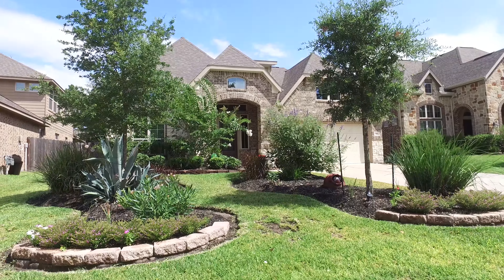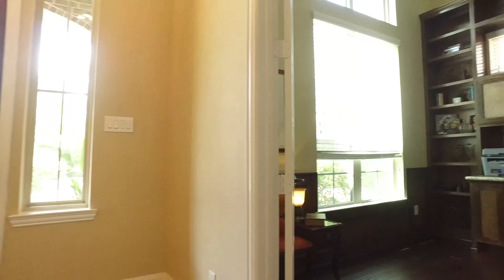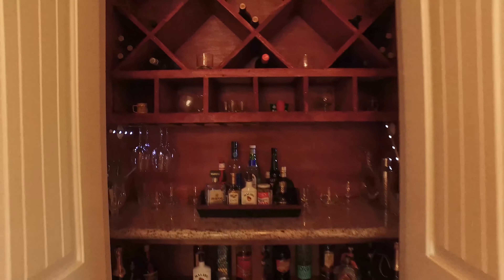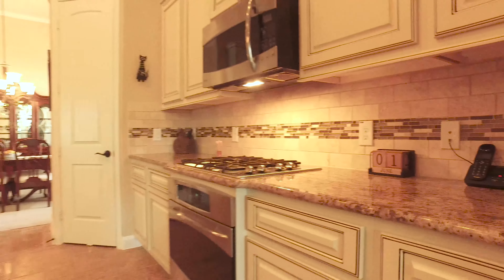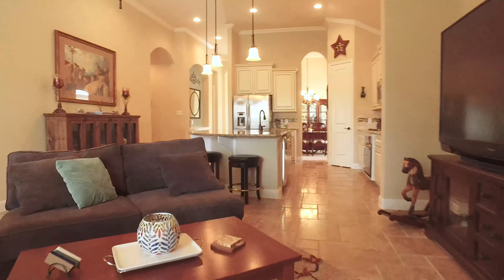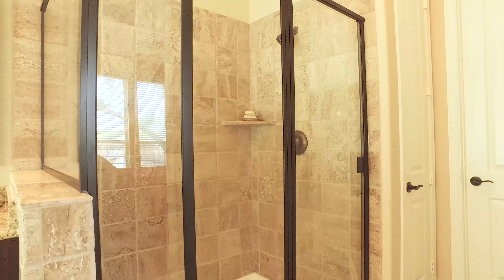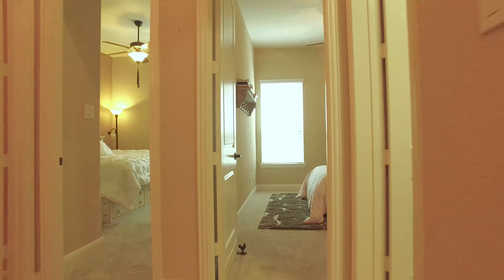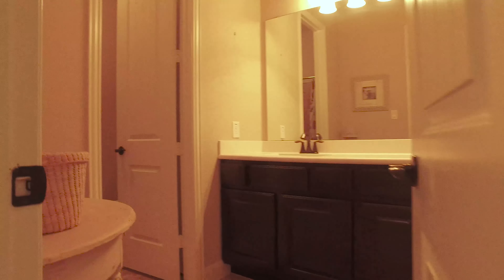315 Kinderwood Trail, Montgomery, TX 77316 with Voice Over